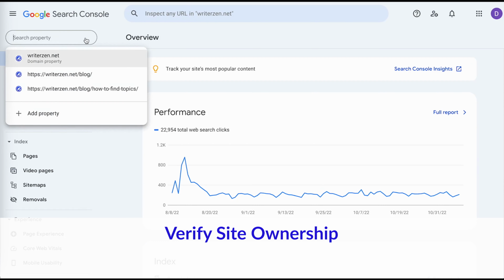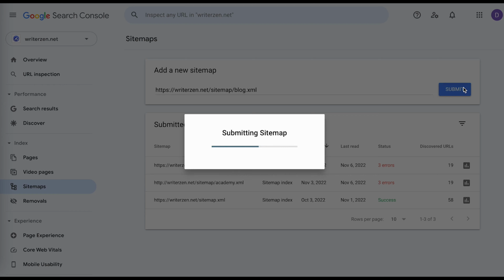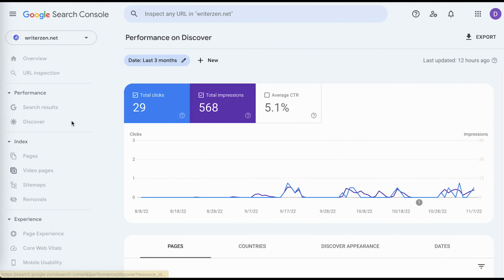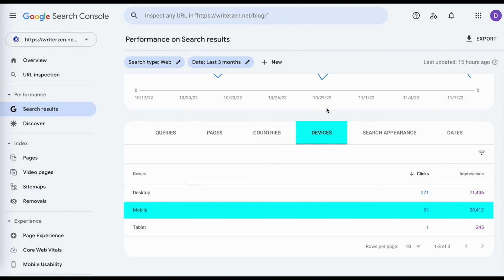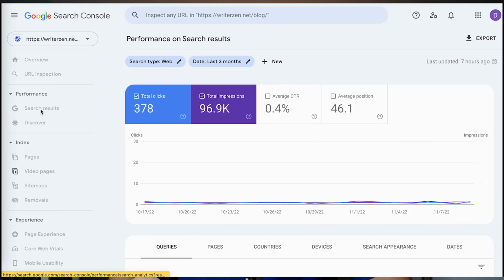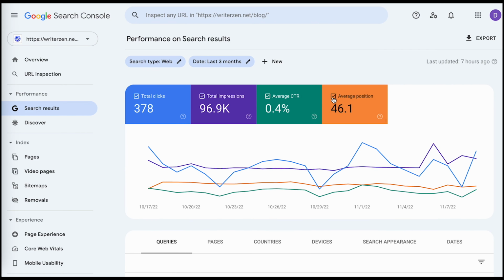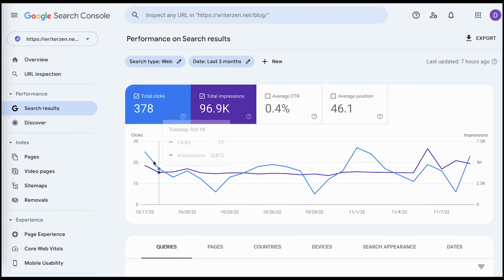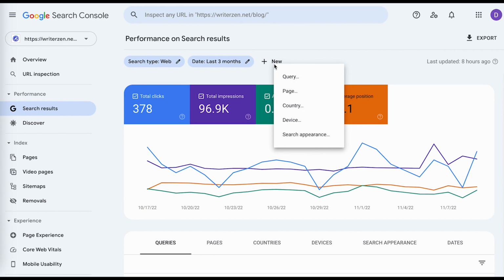Lesson 26: Search Performance Measuring with Google Search Console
A website will need support from other tools so that the owner or business can evaluate its effectiveness. From there, they can make adjustments and develop directions for the website in the future.

If you're new and have questions about evaluating your website, this lesson is the beginner's guide to measuring Search Engine Performance by a powerful and handy tool - Google Search Console.

Here’s what is covered in this lesson:
0:03 What Is Google Search Console?
0:25 Getting Started with Google Search Console
1:24 What You Can Get from Google Search Console Performance Report
1:59 How to Configure the Performance Report
2:49 Metrics and Dimensions on Google Search Console Report

WriterZen Academy is an easy-to-explore and intuitive learning hub created by WriterZen. All courses in WriterZen Academy provide thorough knowledge of SEO fundamentals, including Keyword Research, Content Development, On-page, and Off-page optimization, covering all practices for any SEO projects. Explore more courses with the link ▶︎